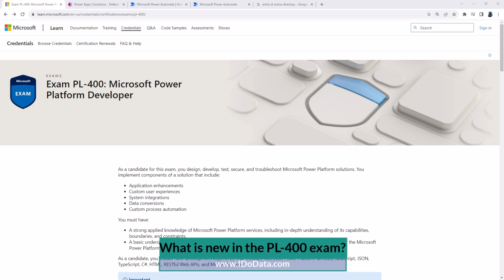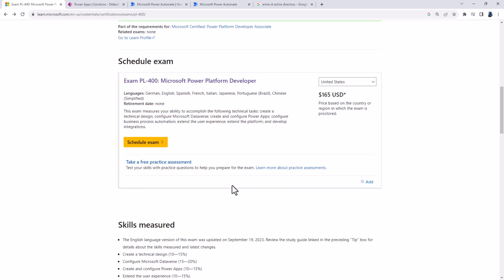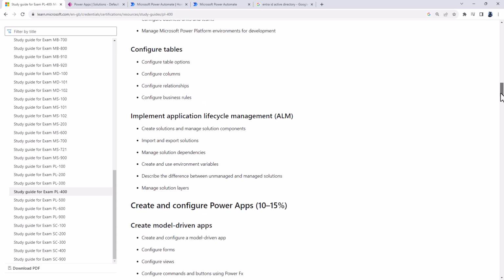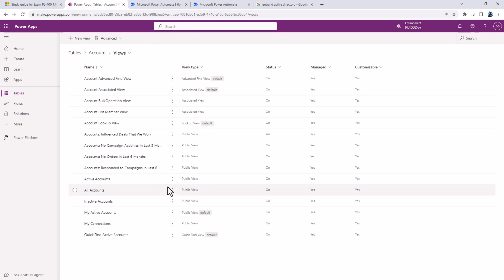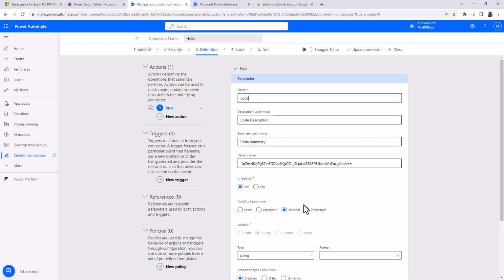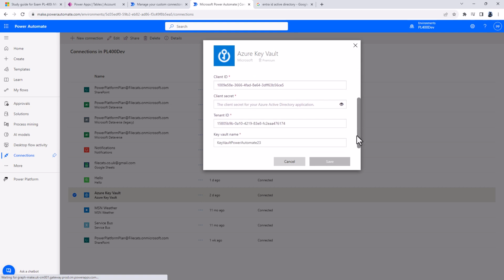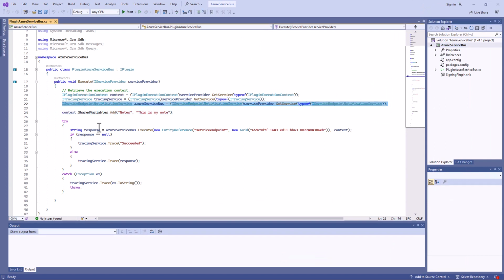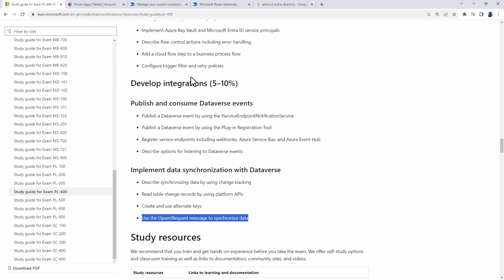Changes to the PL-400 exam - July and September 2023 (Microsoft Power Platform Developer)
In July and September 2023, Microsoft changed the PL-400 exam. But what are the changes?
My PL-400 "Microsoft Power Platform Developer" course can be found
My PL-300 "Analyzing and Visualizing Data with Power BI" course can be found
Azure keeps developing, and so Microsoft's exam about Microsoft Power Platform Developer, the PL-400, continues to change. The next changes have happened in July and September 2023.

The new topics are:
7. Describe security capabilities of the Microsoft Power Platform including data loss prevention (DLP) policies, security roles, teams, business units and row sharing
12. Design automations including Power Automate cloud flows and real-time workflows
21. Configure business rules
26. Describe the difference between unmanaged and managed solutions
37. Utilize Power Automate cloud flows to implement business logic from a canvas app
27. Manage solution layers
41. Optimize model-driven app performance including forms and views
For forms: Moving objects from the default (primary) tab to other tabs
Hiding controls you don’t need.
Using an up-to-date browser and the Solution Checker.
Things relating to JavaScripts and the openForm method.
For views: including only necessary columns, using filters and having appropriate indexes.
65. Import definitions from existing APIs including Open API definitions, Azure services, and GitHub
66. Create a custom connector for an Azure service
68. Extend an Open API definition for a custom connector
80. Manage sensitive input and output parameters
81. Implement Azure Key Vault and Microsoft Entra ID service principals
84. Configure trigger filter...
85. Publish a Dataverse event by using the IServiceEndpointNotificationService
92. Use the UpsertRequest message to synchronize data
Details about our PL-400 "Microsoft Power Platform Developer" course can be found
Details about our PL-900 "Microsoft Power Platform Fundamentals" course can be found
Details about our PL-100 "Microsoft Power Platform App Maker" course can be found
Details about our PL-200 "Microsoft Power Platform Functional Consultant" course can be found
Details about our PL-300 "Microsoft Power BI Data Analyst" course can be found